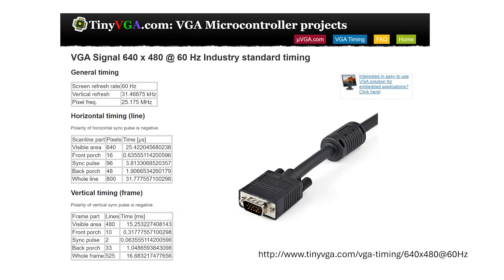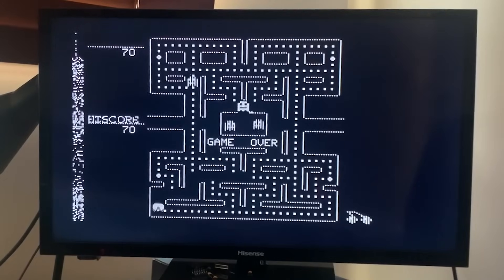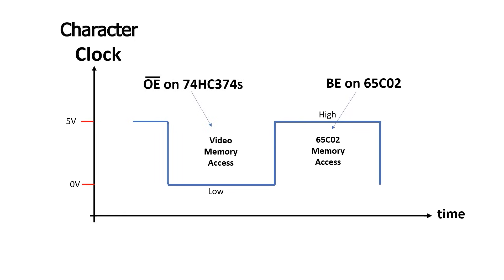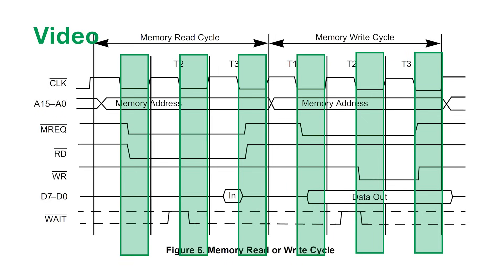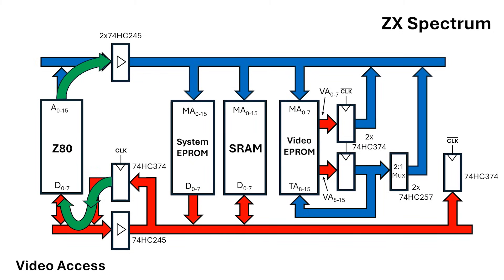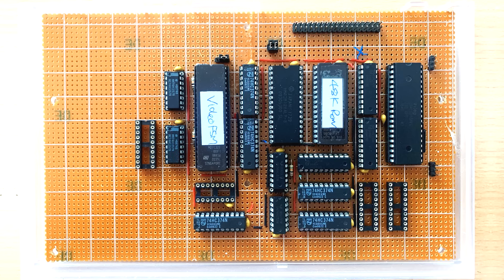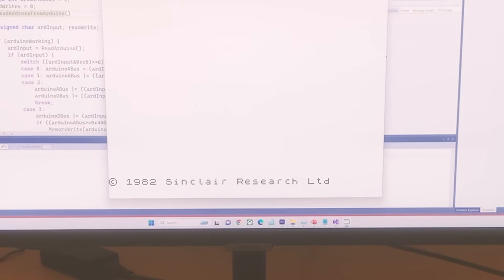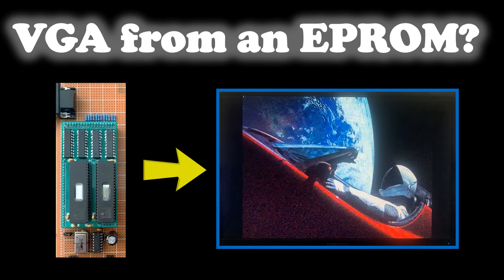ZX Spectrum build, No ULA.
In this short series, I'm going to build a ZX spectrum using an EPROM instead of a ULA.  In this video, much of the build is done and some bring-up.
I'm planning to do a PAL version as well.